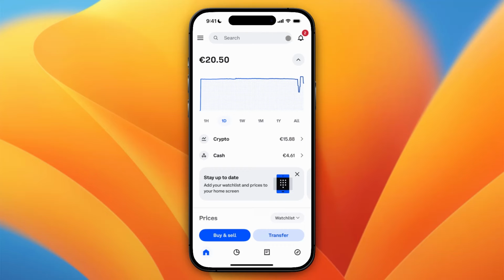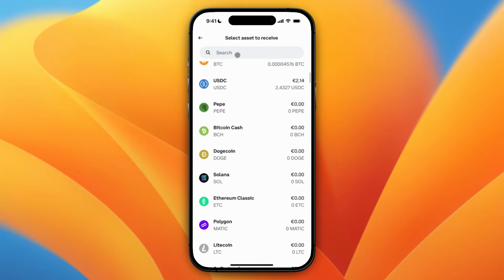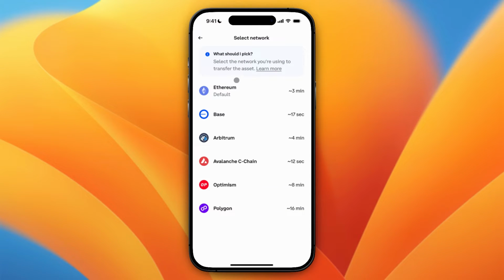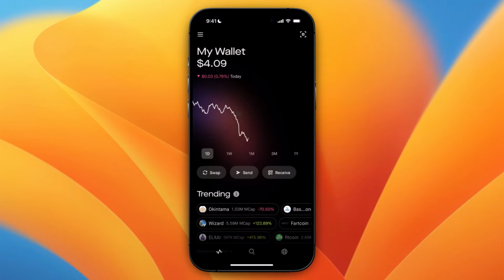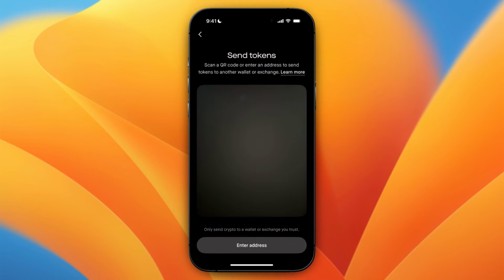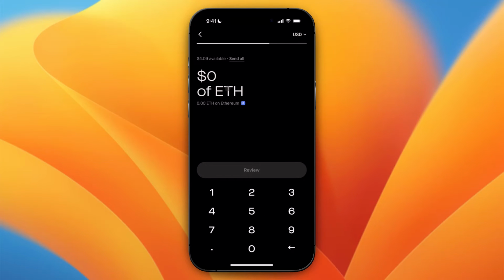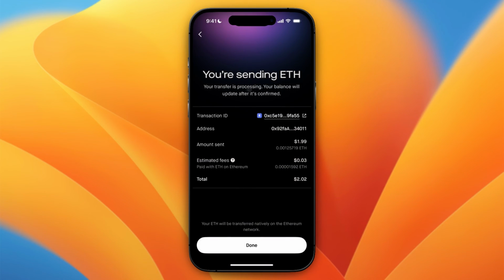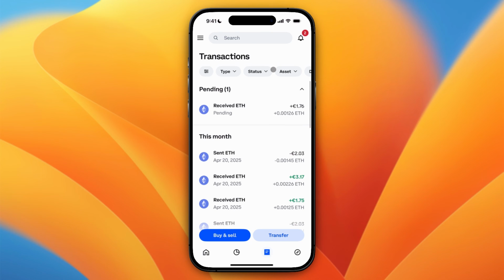How to Send Crypto from Robinhood to Coinbase - Step by Step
In this video, I'll show you How to Send Crypto from Robinhood to Coinbase
If you're looking to send crypto from Robinhood to Coinbase, this step-by-step guide will walk you through the entire process. Learn how to securely transfer your assets and make the most of both platforms. Watch the video for detailed instructions! 🚀🔔